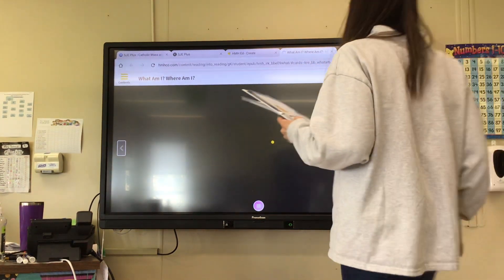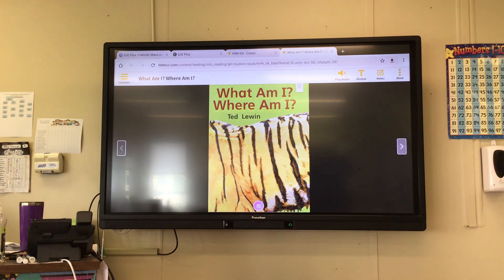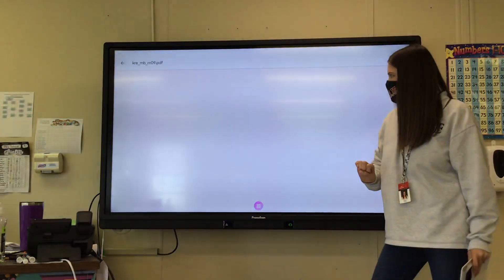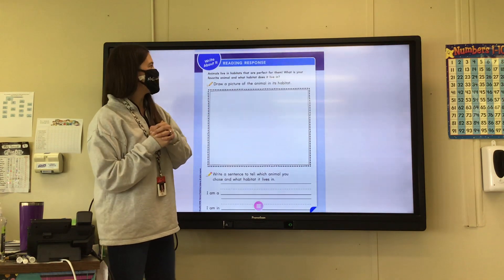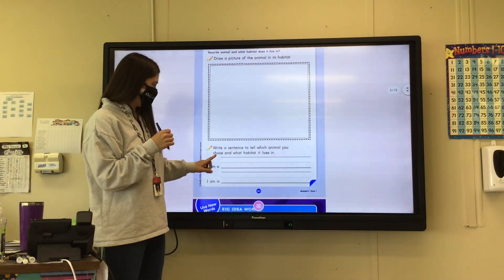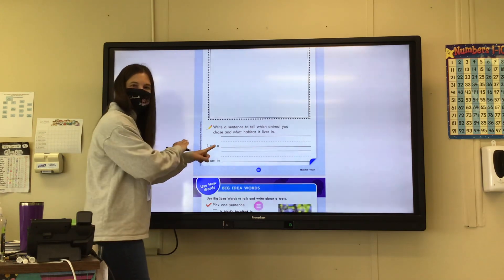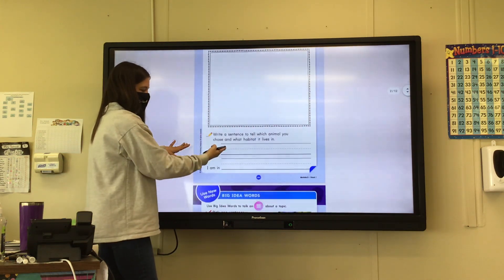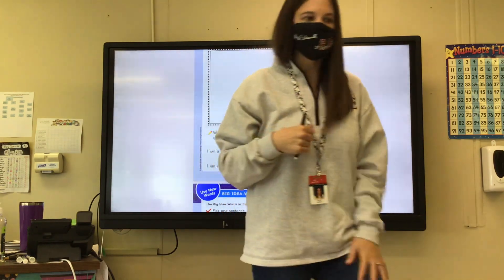My book page 101